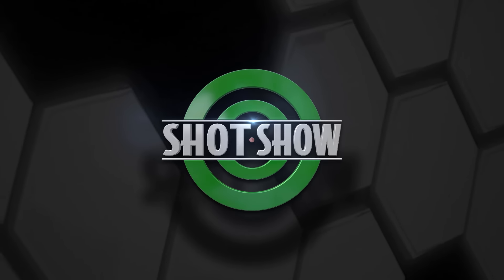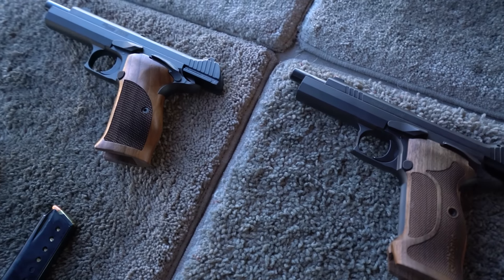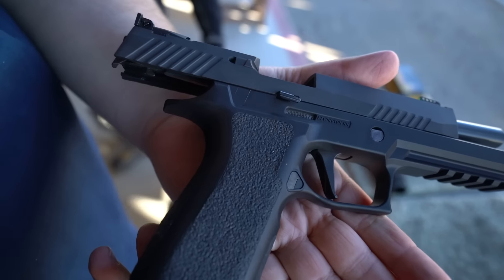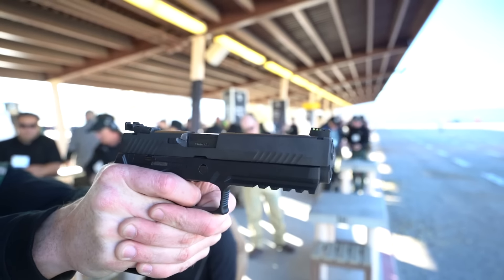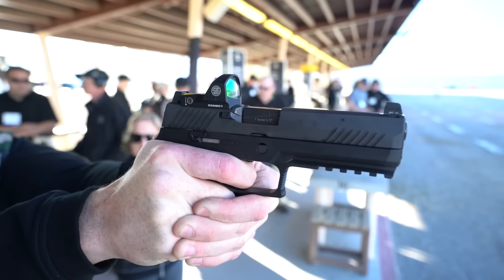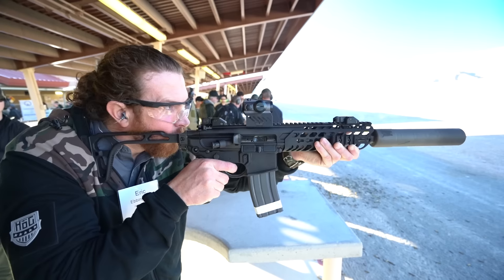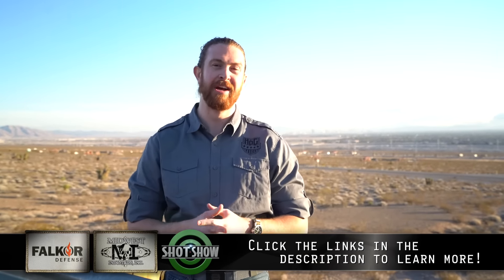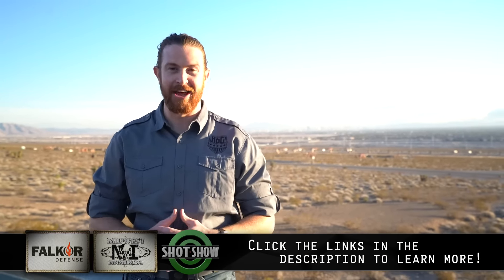Sig Sauer Range Day - SHOT Show 2016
Jon Patton was fortunate enough to be invited to the Sig Sauer Range Day and check out some of their new offerings!

Music Licensing: ♩ ♪ ♫ ♬